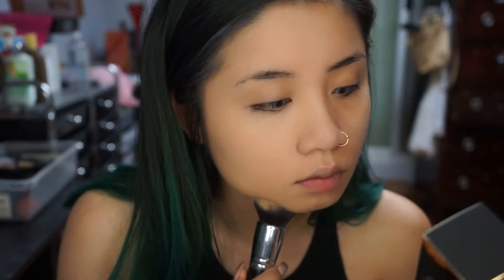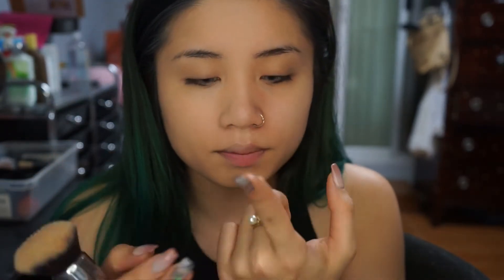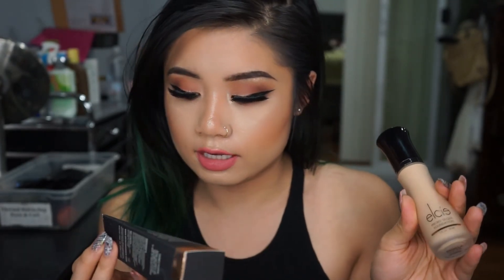Elcie Cosmetics Micro Silque Foundation First Impression Review | 2016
Hi all, I am back with another first impression review! I received this foundation the other day, and really wanted to use it in a tutorial, but as you all know, I must do a first impression review! Please, if you have any questions, don't hesitate to ask!